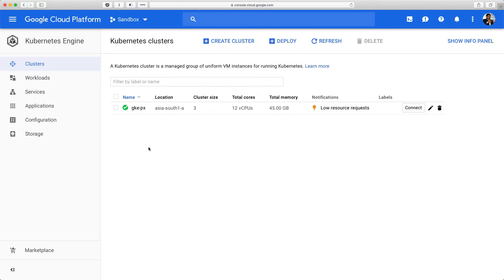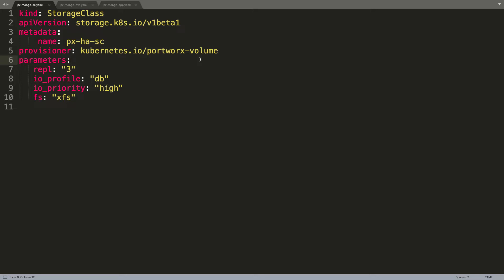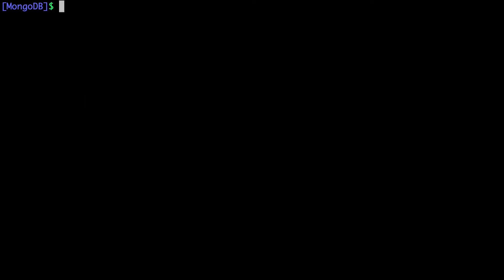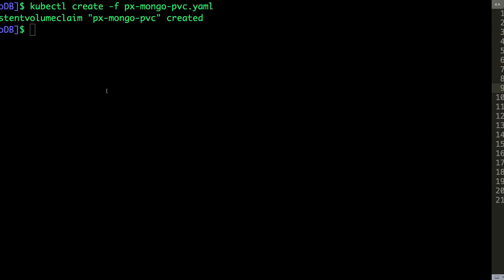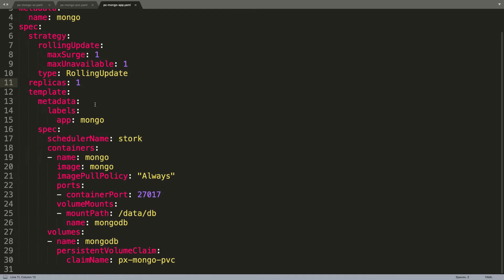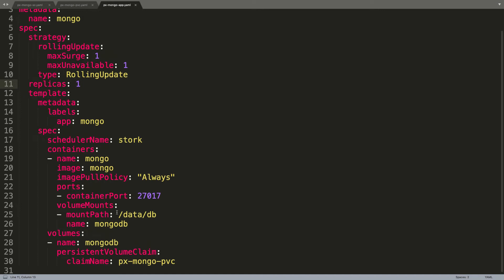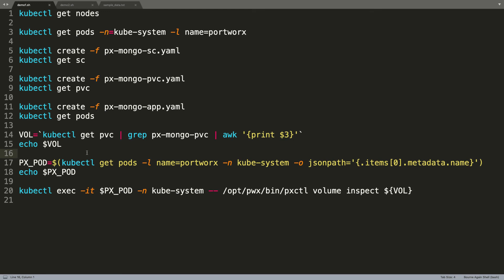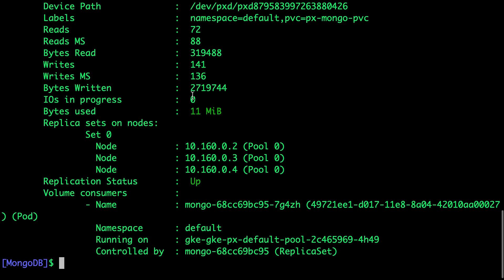Kubernetes Tutorial: How to Deploy MongoDB on Google Kubernetes Engine (GKE)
This tutorial is a walk-through of how to deploy MongoDB on Google Kubernetes Engine (GKE) by Certified Kubernetes Administrator (CKA) and Application Developer (CKAD) Janakiram MSV.

Janakiram is recognized by Google as a Google Developer Expert (GDE), by IBM as an IBM Champion for Cloud, and is awarded the title of MVP and Regional Director by Microsoft Corporation for his subject matter expertise.

Janakiram is a regular contributor to the Forbes Technology section, a senior analyst for Gigaom Research analyst network, a contributor at The New Stack and TechRepublic, and an adjunct faculty at the International Institute of Information Technology (IIIT-H) where he teaches Big Data, Cloud Computing, Containers and DevOps to the students enrolled for the Master's course.